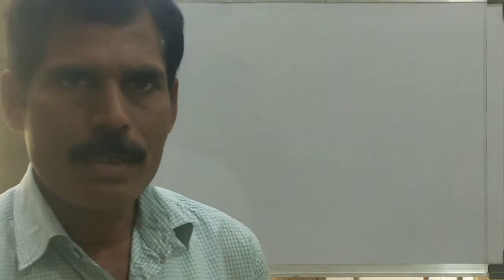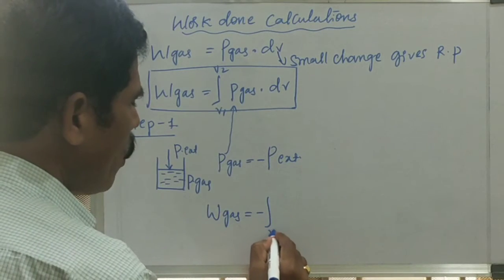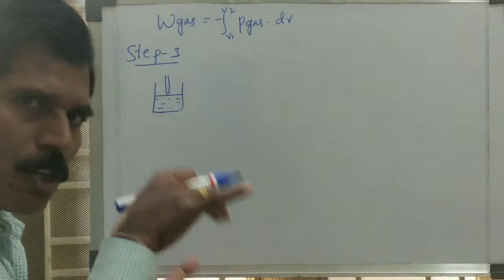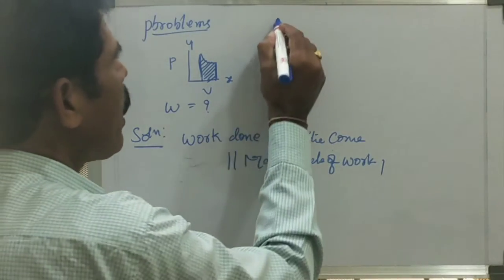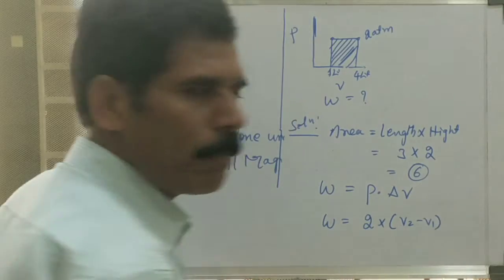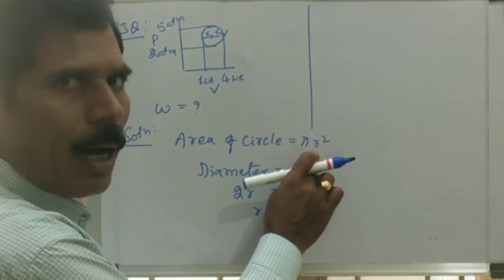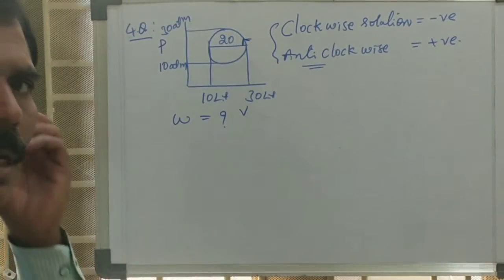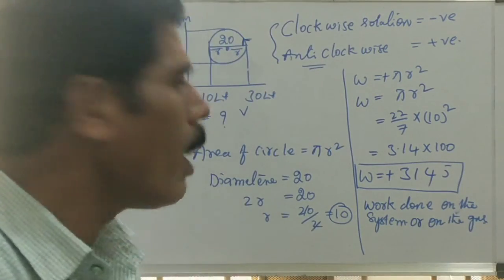Class-XI, Chemistry, Thermodynamics Work done calculation part - 2.For NEET/JEE/AIIMS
Thermodynamics Work done calculation problem solving .For Details Contract-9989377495

Class-XI#